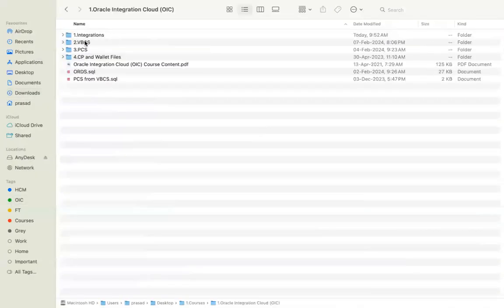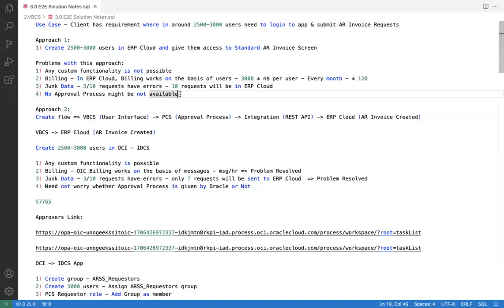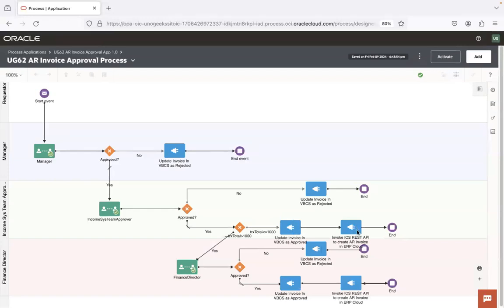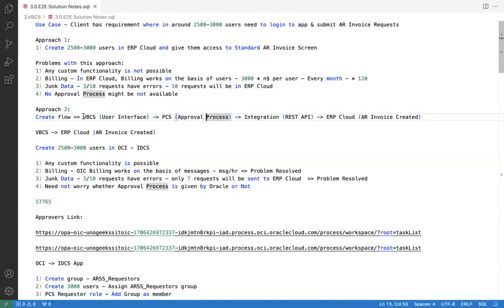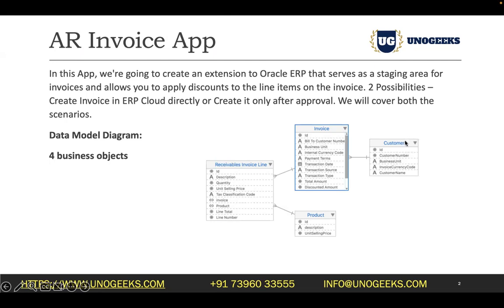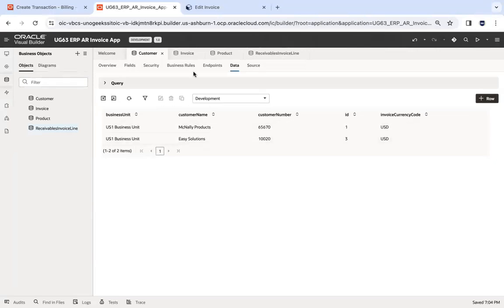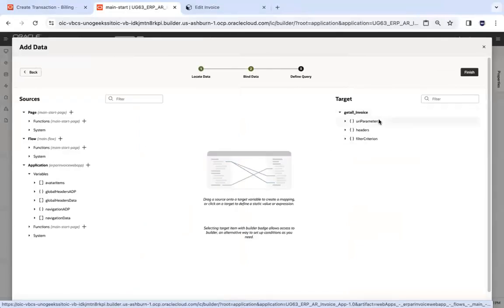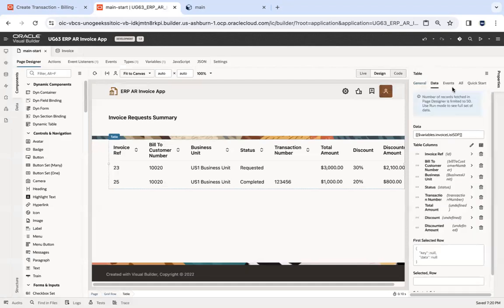6 VBCS PCS TRAVRLL APPROVAL